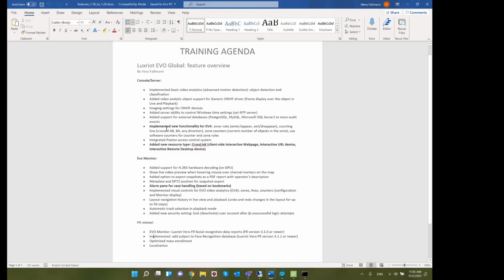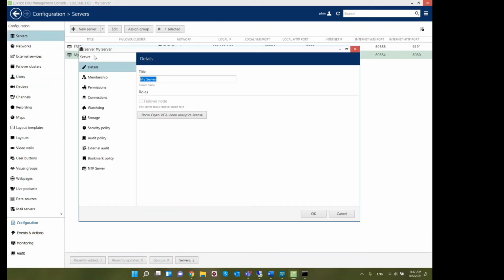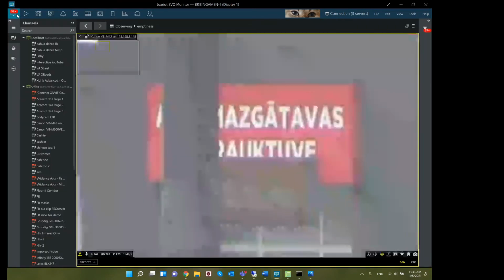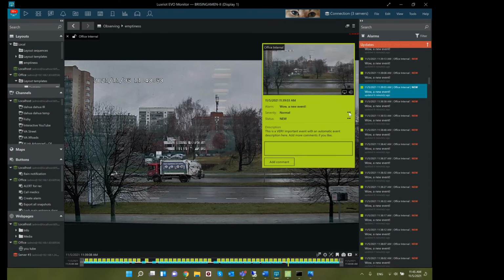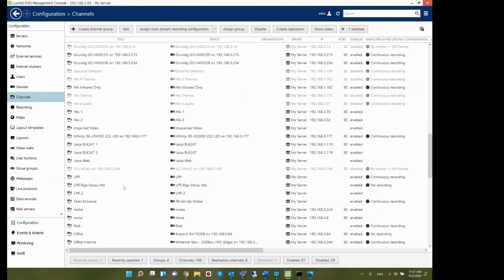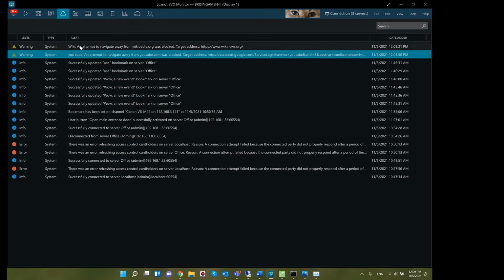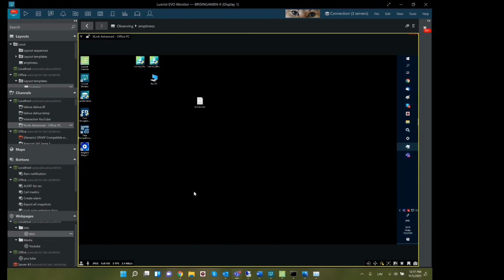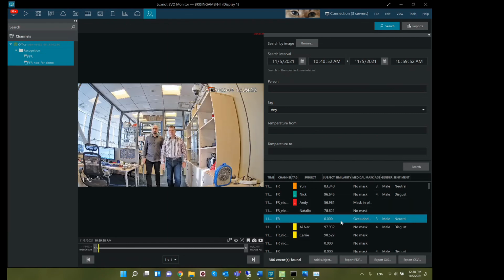Recent Luxriot Evo features: a catch-up from v.1.18 to v.1.20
A brief overview of the most prominent features of the latest Evo versions (workshop recording). Does not cover bugfixes and new device integrations.

4:07 Camera-side metadata ON/OFF
4:52 Imaging settings
9:30 NTP
10:17 External audit
12:12 Unsuccessful login
14:32 Video thumbnail on mouse over
16:11 Snapshot export improvements
23:59 Auto track selection
28:51 Alarm panel
34:27 VCA counters (not new but rather another explanation)
40:54 CrossLink Basic
47:47 CrossLink Advanced